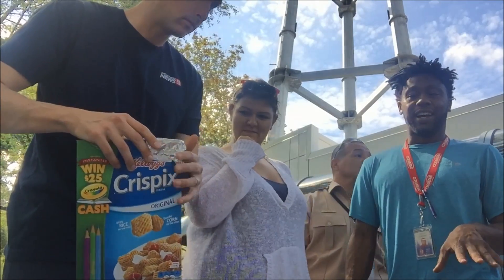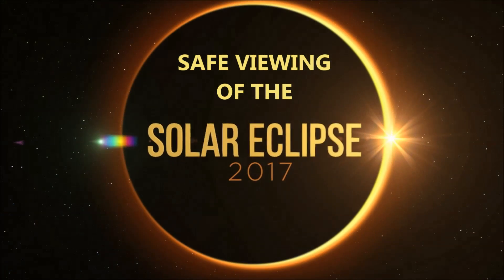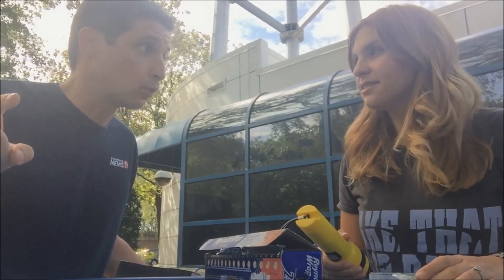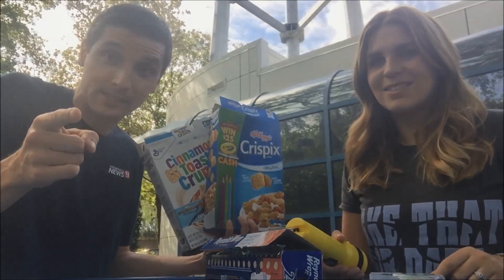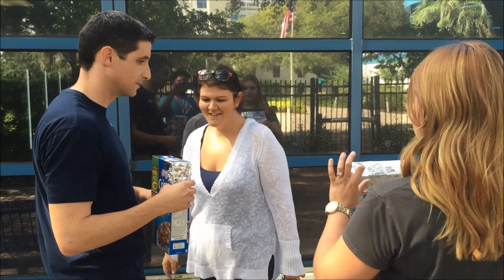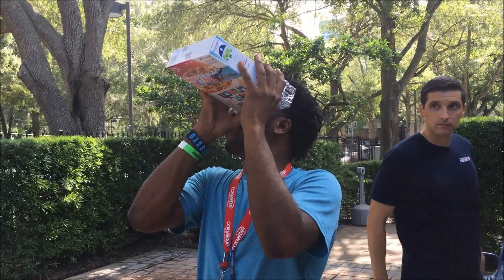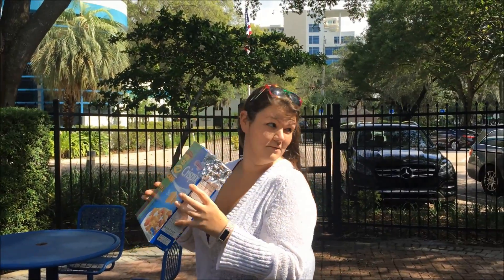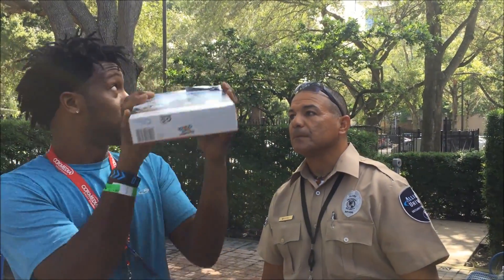Safe eclipse viewing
August 21, 2017 total solar eclipse. Make sure to view it safely!